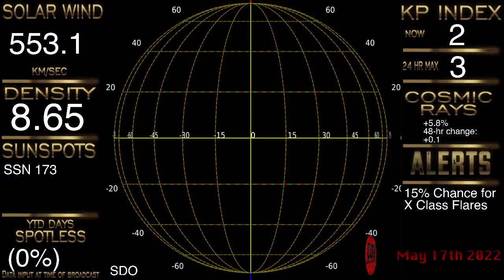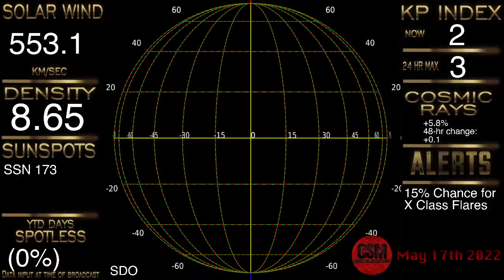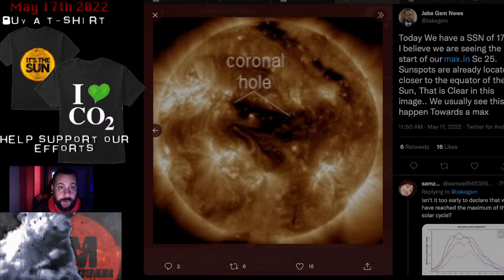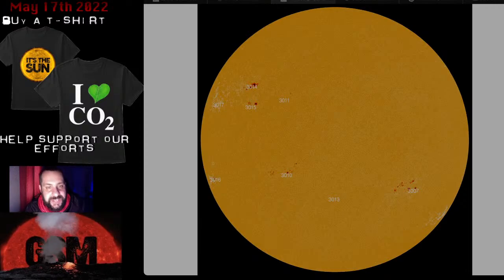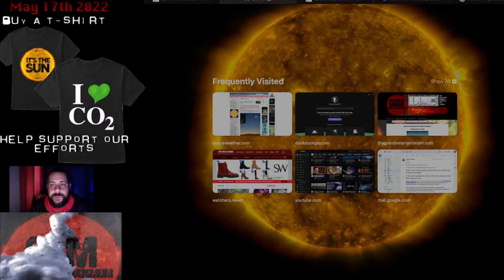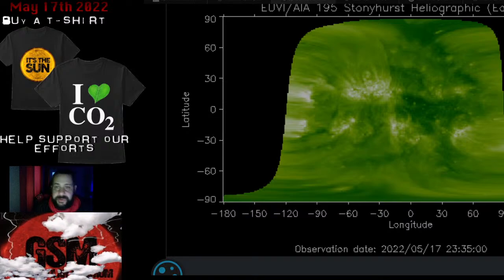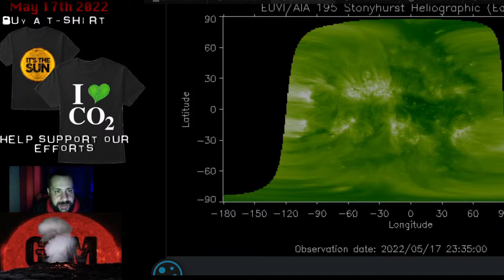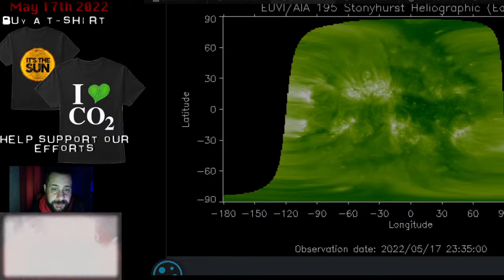Are We Already Beginning the Maximum of SC 25? The Sun Says it Could Be...